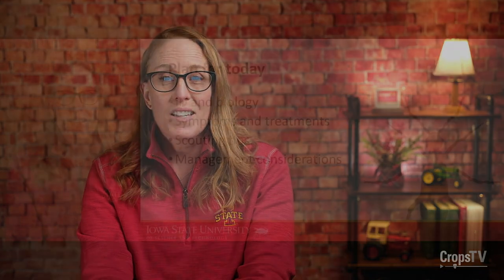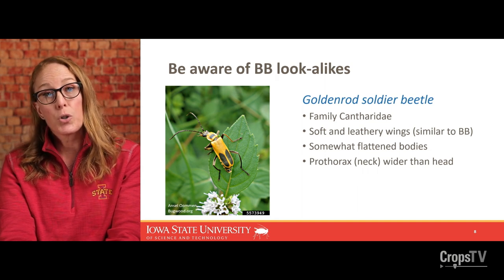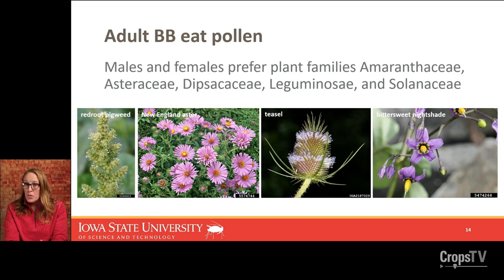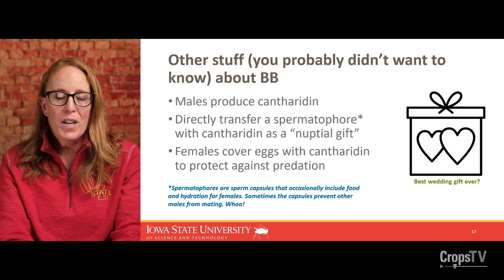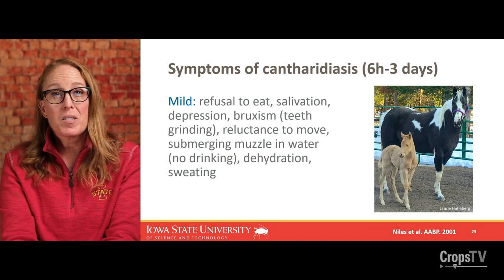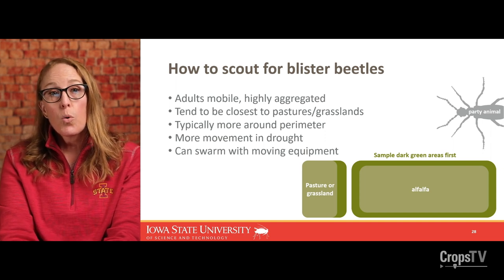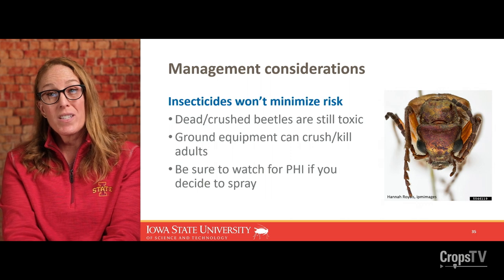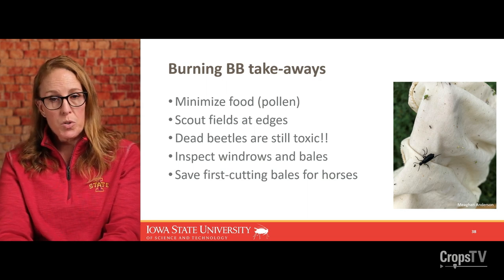Don't get burned by blister beetles in alfalfa hay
Blister beetles were commonly seen in field crops throughout Iowa in 2023. The adults can secrete a colorless, odorless blistering agent from their bodies when disturbed. Farm animals that consume alfalfa hay are particularly at risk of eating blister beetles. This presentation will review the identification, scouting, and management recommendations.